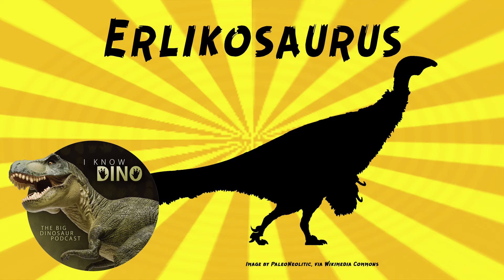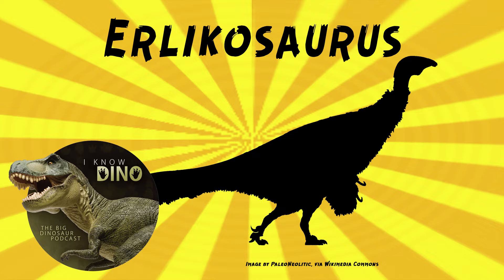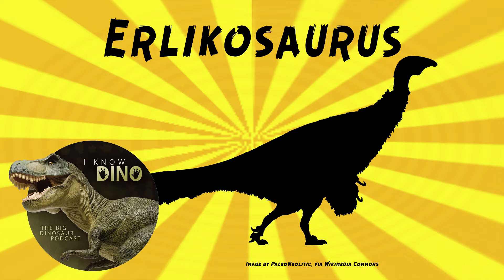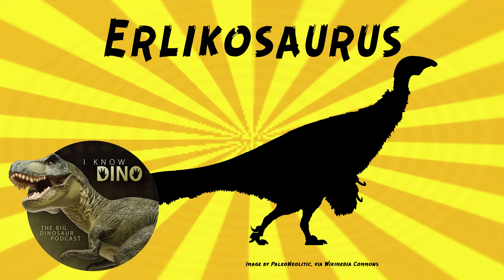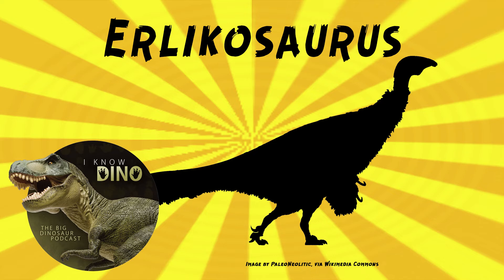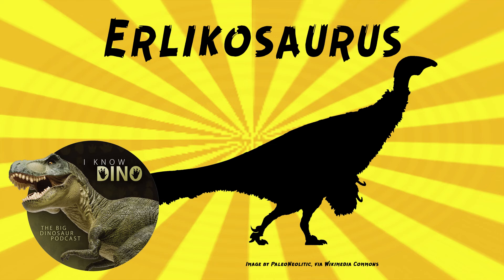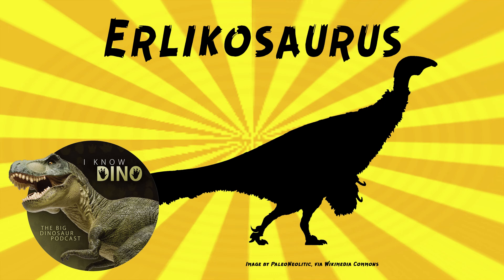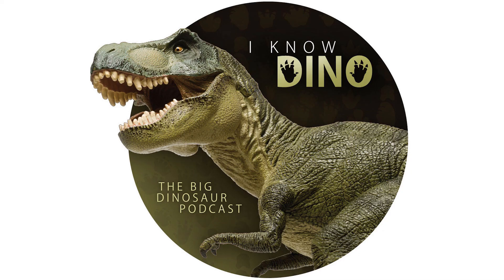Erlikosaurus: Dinosaur of the Day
For the full episode where this dinosaur of the day was originally featured check out

Therizinosaurid that lived in the Late Cretaceous in what is now Mongolia (Bayan Shireh Formation)
Appears in Jurassic World: The Game and in Jurassic World: Alive (and has fur like feathers)
Had a bulky body, with a small head, large claws, and body probably covered in feathers
Feather assumption based on preserved feather impressions found on therizinosaurs Beipiaosaurus and Jianchangosaurus
Estimated to be 11 ft (3.4 m) long and weigh 330 to 550 lb (150 to 250 kg)
Had a large humerus (about 12 in or 30 cm long)
Had strong arms with long claws
Had a backwards directed pelvis
Had claws on its feet, possibly for self-defense
Had four toes on each foot
Had a somewhat long snout
Had a somewhat long brain
Had an enlarged forebrain, which may have helped with evading predators and social behavior
Olfactory tract much larger than the brain
Had a pretty good sense of smell and good hearing